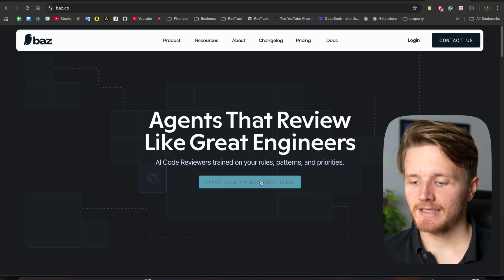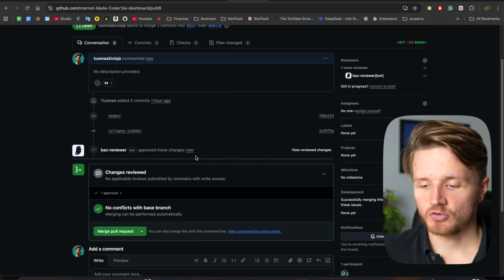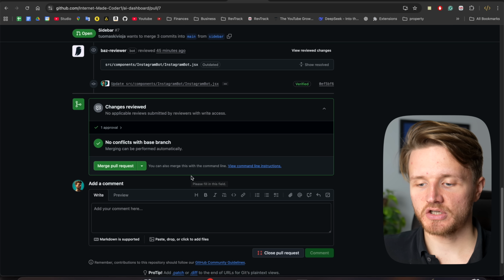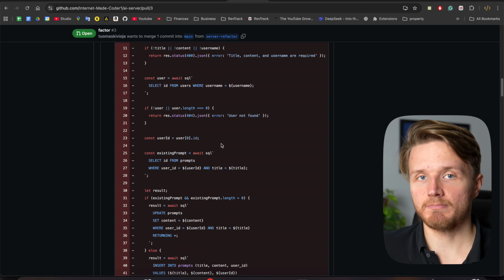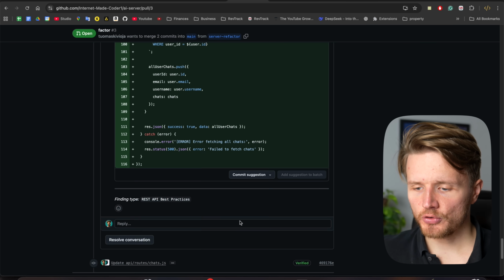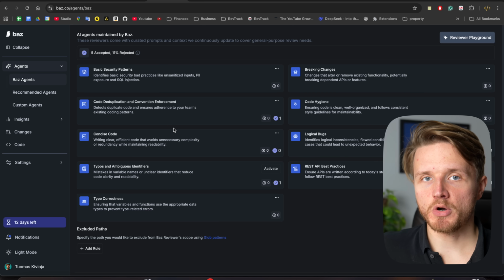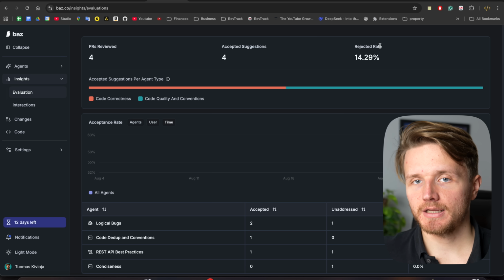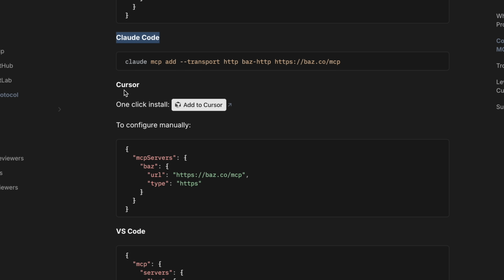The Biggest Problem With Coding in 2025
In past few years, AI has taken over coding.

This AI revolution has allowed us developers to create new software faster than ever.

But with it has also come a big problem, that is now starting to become apparent…

Developers are often too lazy to properly review the code, and even if they do, even us humans make mistakes and bad code and bugs can stay in your code. But most AI tools are too generic to help. They leave vague comments, miss important patterns, and don’t reflect how your team actually builds.

So in this video, I will show you the solution

📧 FREE newsletter (get FREE computer science degree template as a sign up bonus)